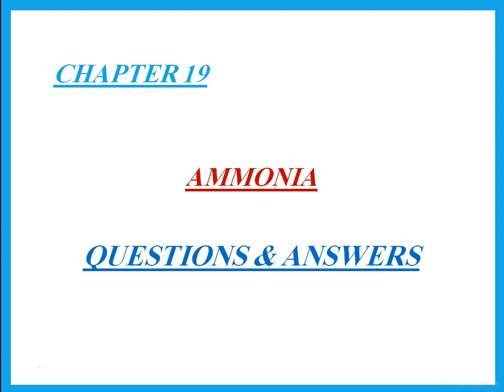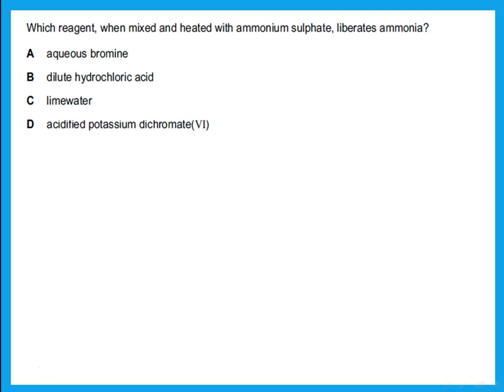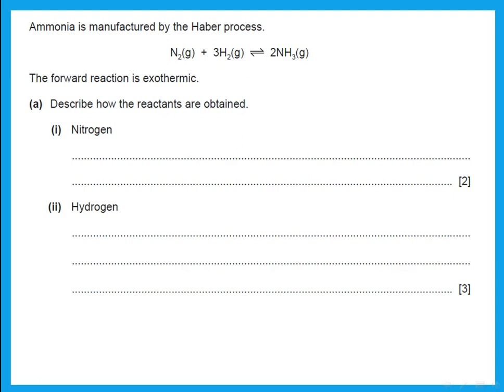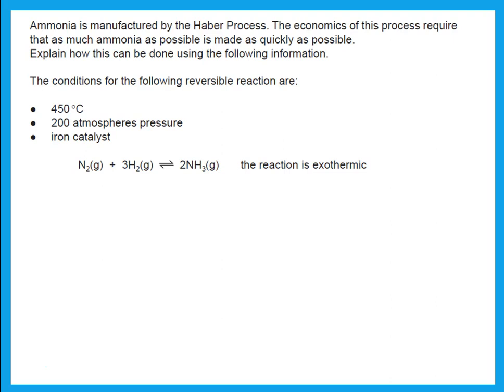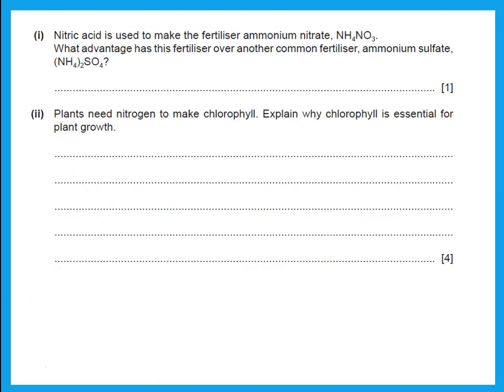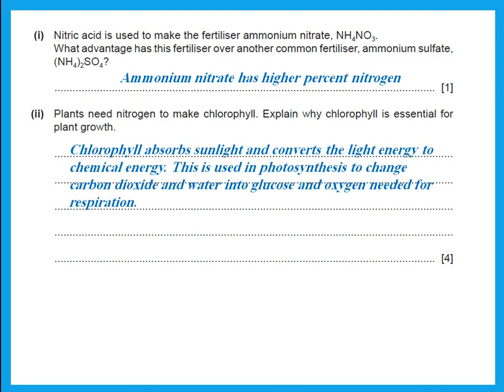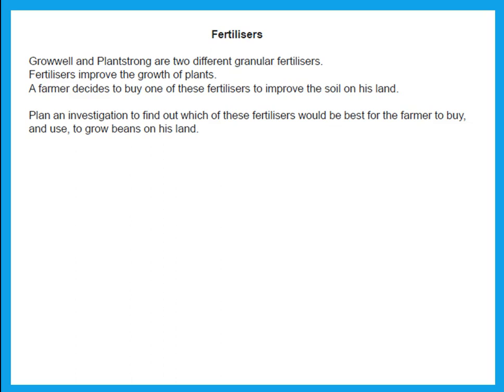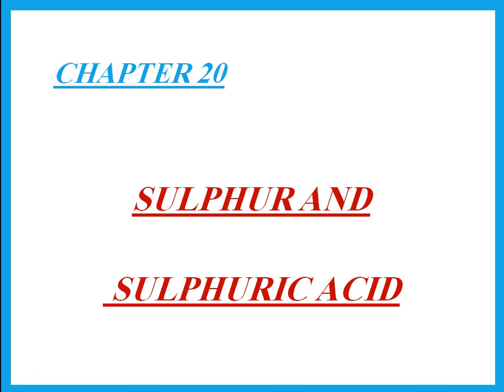Ch 19 Ammonia Q&A IGCSE Chemistry Cambridge - Dr. Hanaa Assil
Questions and answers on Preparation and properties of Ammonia